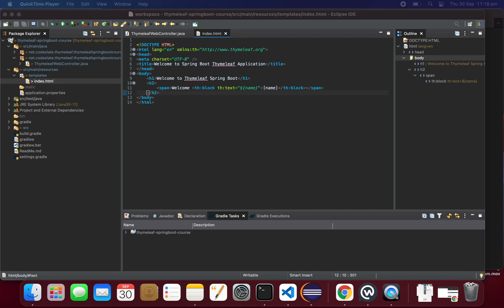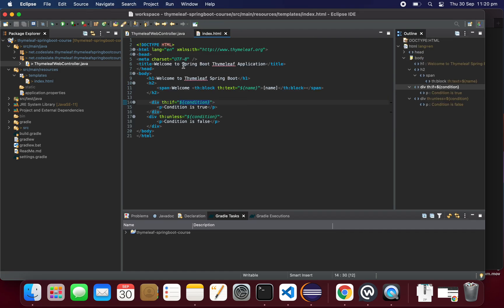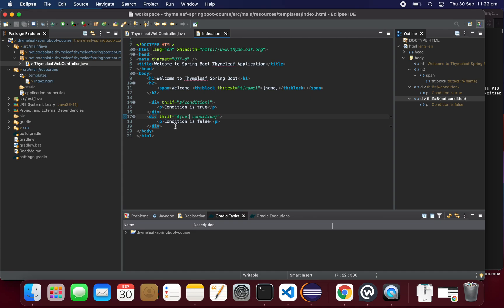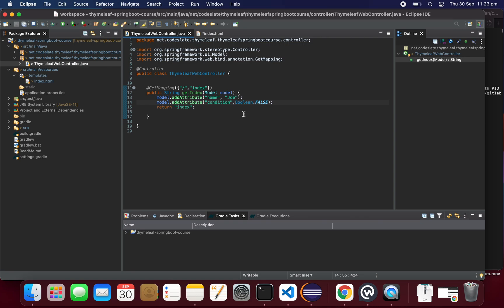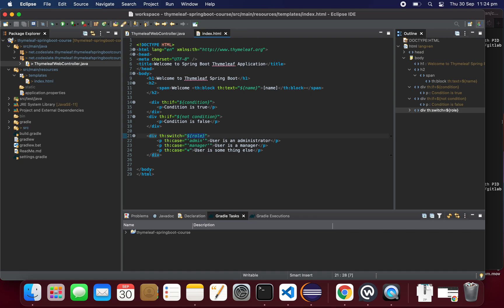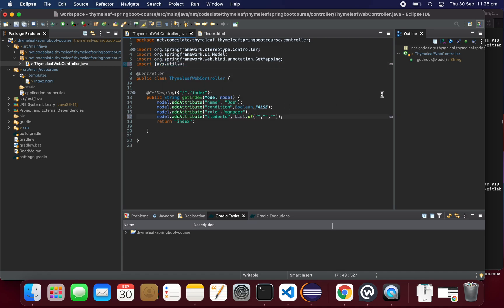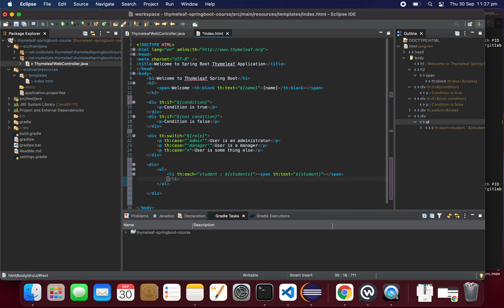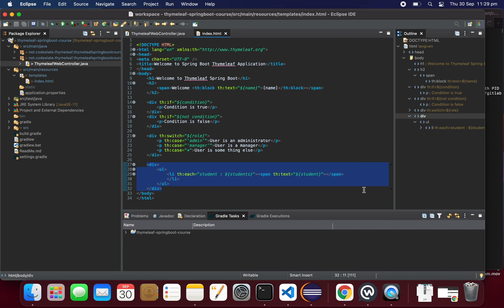Spring Boot and Thymeleaf #2 : Using if-else, switch and each in Thymeleaf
How to use if-else, switch and  for-each in Thymeleaf  application